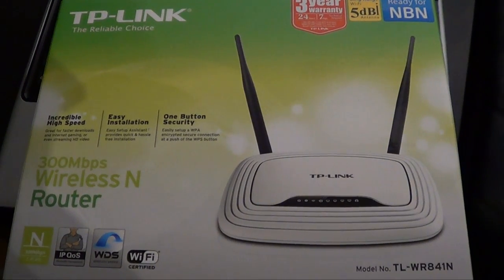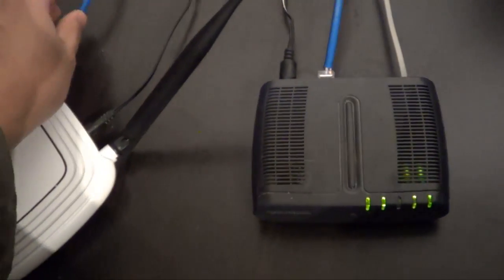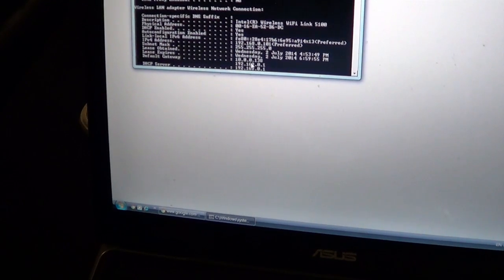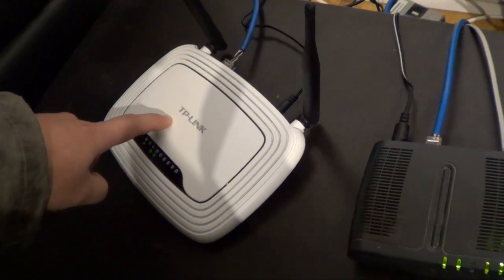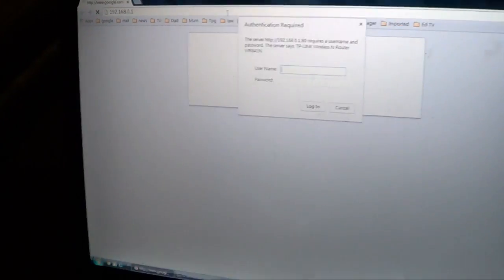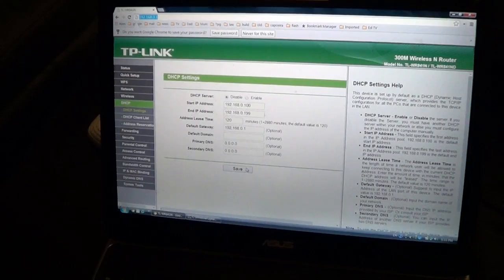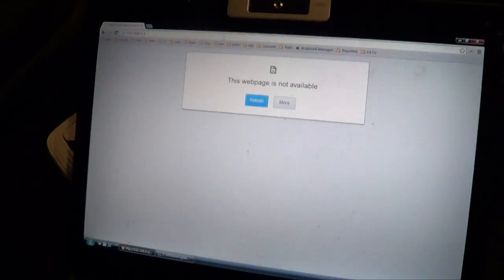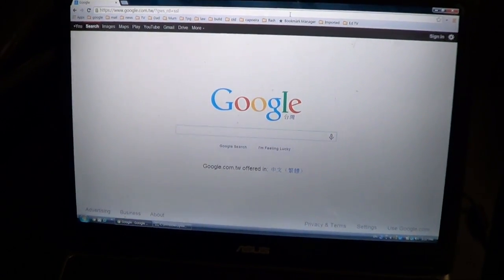No internet connection on Wireless router TL-WR841N fix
Do you have a wireless router that is refusing to connect to the internet via an ADSL modem? This tutorial shows you how to solve the problem by turning the wireless router into a switch.